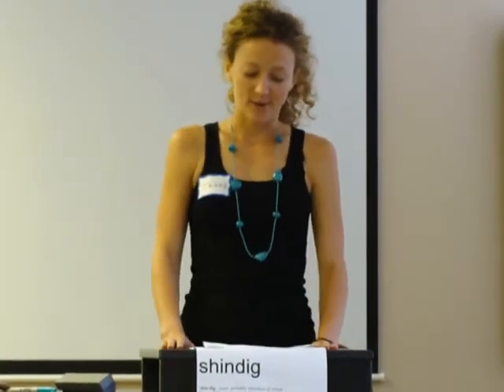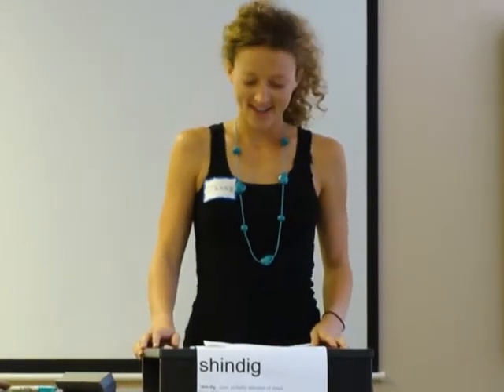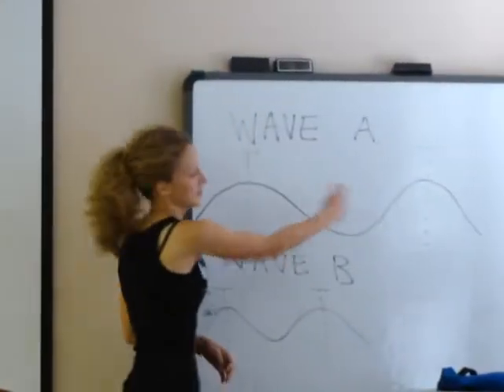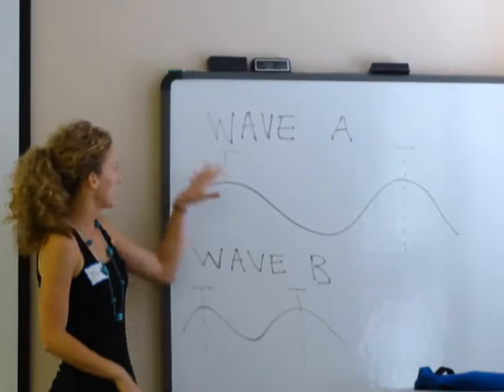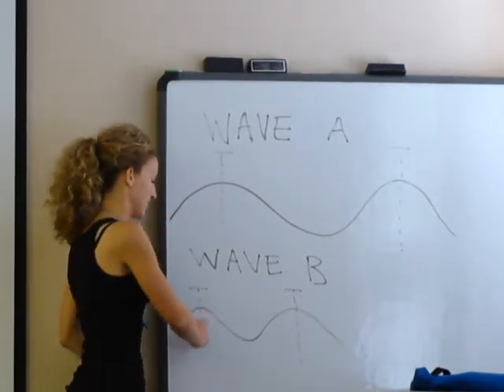20100629 - SETM - Speech 2 - JC (9).MP4